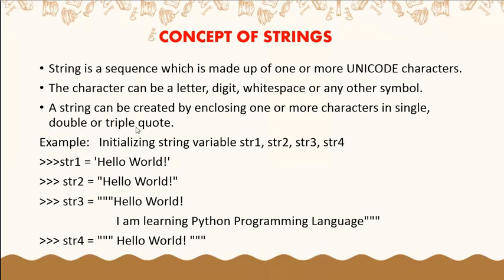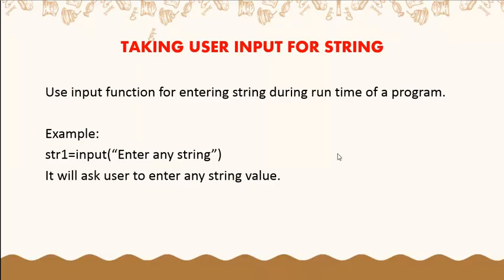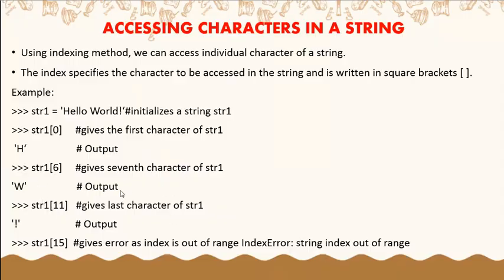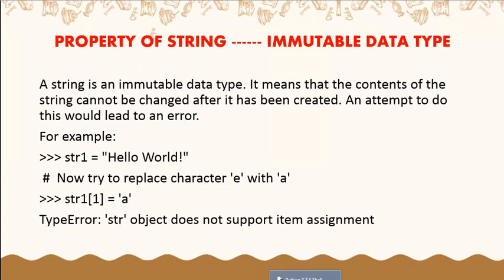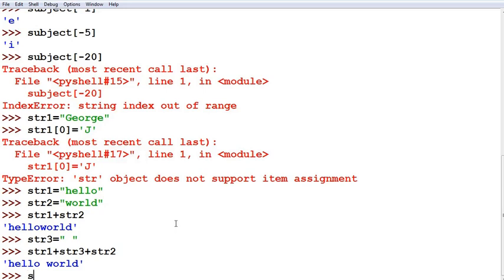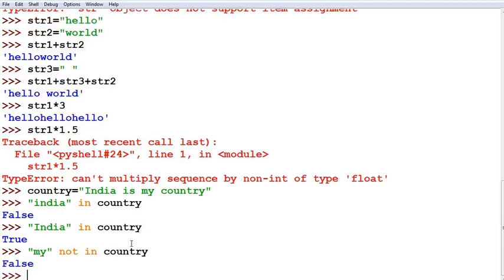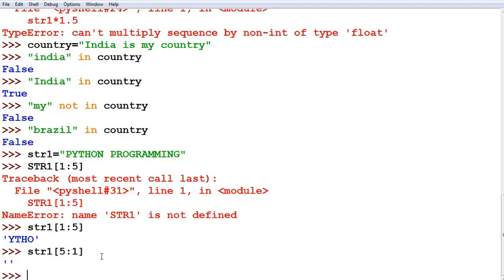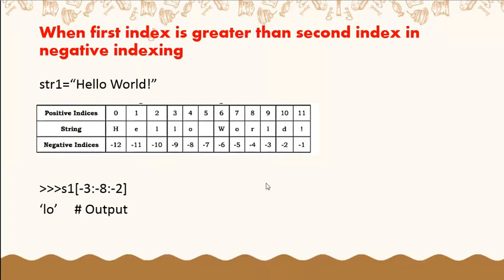CS | CLASS-XI , XII | STRINGS | CREATING | ACCESSING | OPERATIONS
This video will tell how to create strings, access strings and the various operations that can be performed on strings